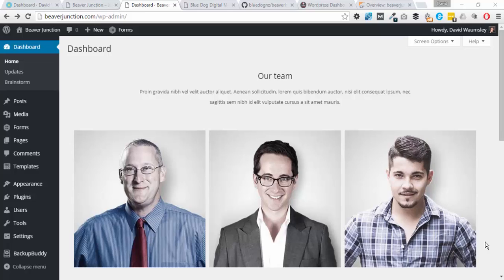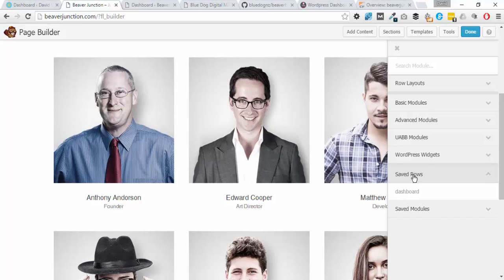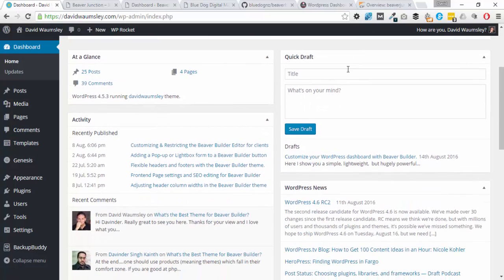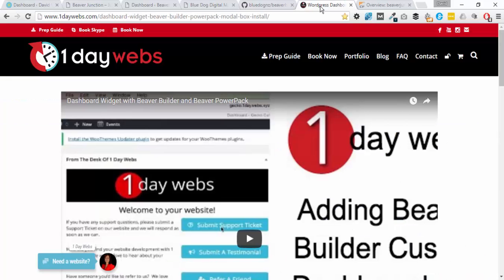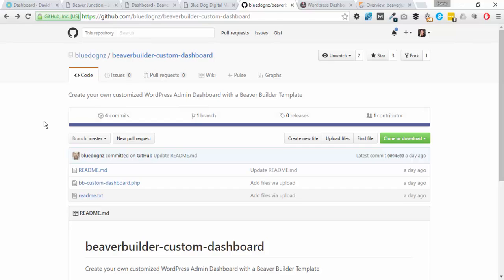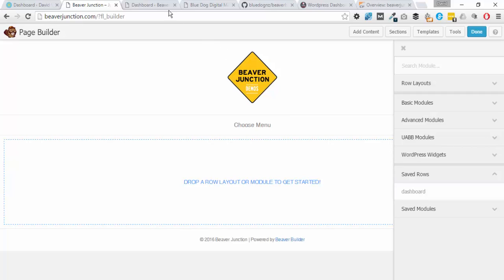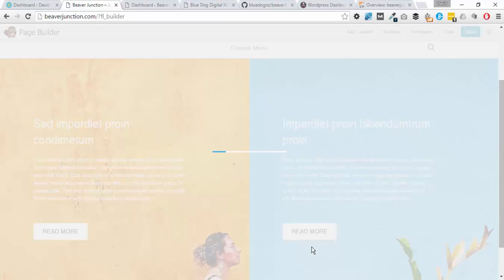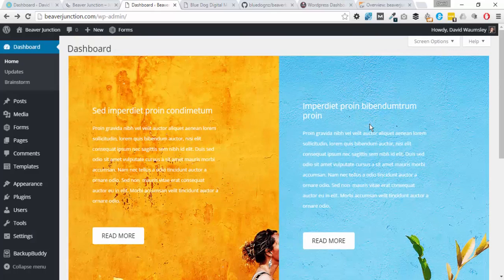Customize your WordPress Dashboard with Beaver Builder.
Here's a simple, but powerful free plugin that lets you spruce up your WP dashboard with your own Beaver Builder templates. It's great for clients.

This was created by Clark Marshall who is a popular contributor the Beaver Builder community. Kudos must also go to Chantal Marie-Laurence Edouard-Betsy her huge part in ... and also for having a name that I'll never attempt to say aloud in full.

Note: It works on WP MultiSites.

(where I will update if things change).